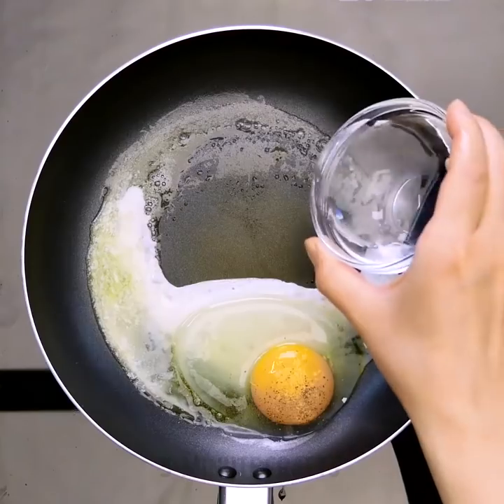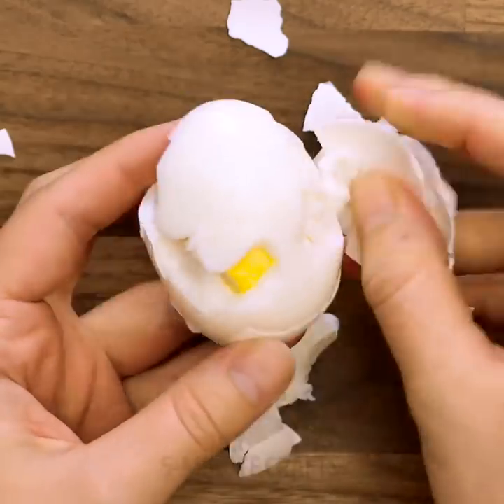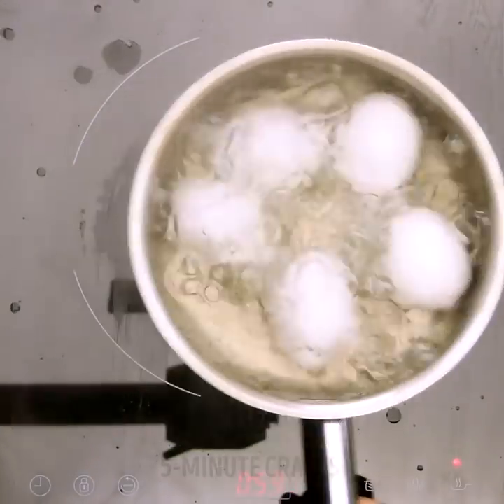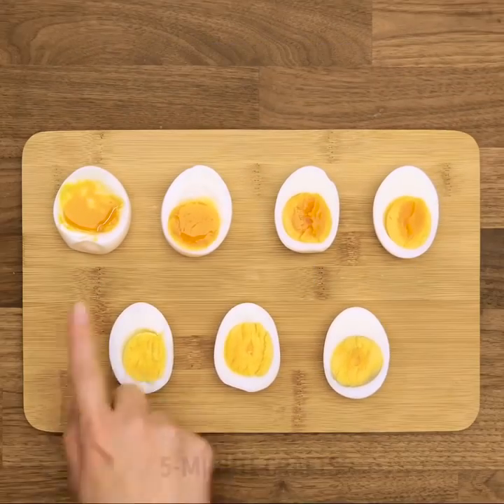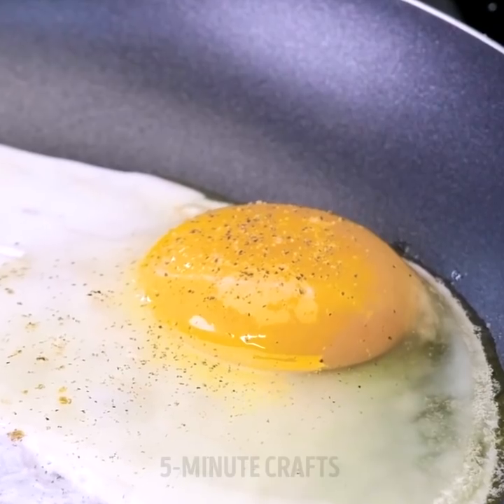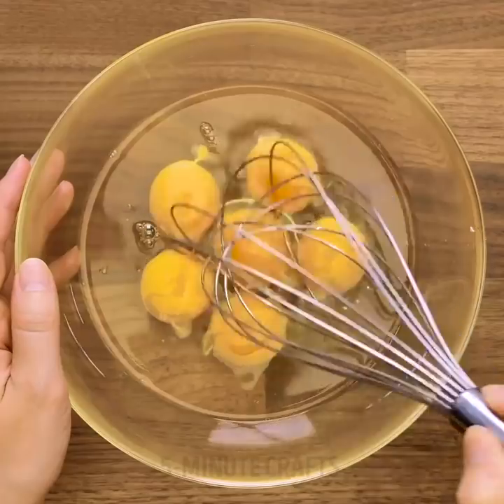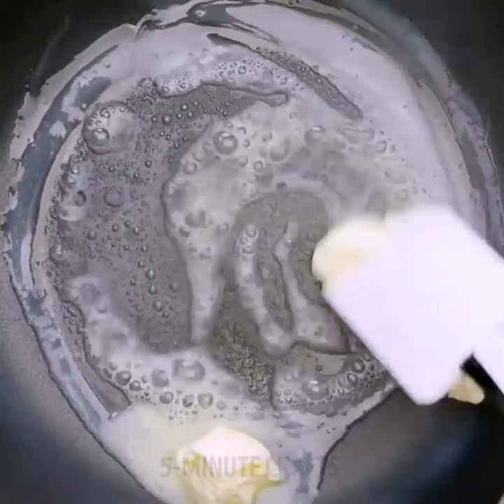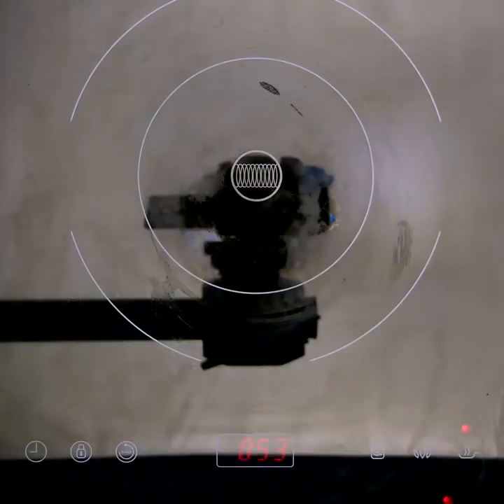30 СRAZY COOL KITCHEN HACKS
COOL KITCHEN HACKS

Eggs are easy to cook! They're cheap. I'm pretty sure you have them in the fridge right now.
But how to make sure each time you cook eggs you can create a little masterpiece?!
These egg hacks will surely help you with that!

Some people put the eggs in cold water others put water to boiling then drop in the egg.
Both methods have advantages and disadvantages. The difference is in how fast you heat up the egg.

Starting with cold water, lets you heat the egg more slowly, which keeps the whites from getting rubbery. This method takes longer and gives you less control over the cooking time. Besides the egg will be harder to peel.

In boiling water, the egg heats up really fast, making it much easier to control cooking time. But this method has a weak side. Because the egg heats up so fast the shell can crack.
And how to get that perfectly peeled egg each time?!

Place your eggs in boiling water and cook for a certain amount of time. Then place your eggs into an ice bath and leave them there for about 10  - 15 minutes. After that peeling the egg is very easy.
Just tap it at the table, roll it a few times and the shell will go off by itself. Perfect!

How long should you cook the eggs? If you cook the eggs in the already boiling water you will always be able to control the result, you'll see in the video how the yolk looks like depending on the cooking time! Pick those to your liking! We’re done with boiled eggs. Let’s get on to fried ones.

We have the pan on medium heat. Let’s add some butter. Now break your egg carefully. The heat should be sufficient but not to high, so that white cooks but doesn’t bubble. And here comes the egg hack – adding a bit of water and now we put the lid on. This creates a kind of a steam bath for an egg. Which results in a beautiful bright egg yolk and a cooked through white.

And last but not the least way of cooking the eggs- scrambled eggs. First let’s crack the eggs into the bowl. Oops, a piece of the shell fell right in! If you don’t like your scrambled eggs with a shell. Then get a shell from a broken egg and use it to get broken piece out of the bowl. To cook those perfect scrambled eggs, you need to beat them in a bowl. Then seize in with salt and pepper to taste. Now melt some butter in the pan. There should be quite a lot of it. Next, pour the eggs in and wait. Make sure to keep the heat pretty low. When the eggs start to settle on the edge, take your spatula and start stirring the eggs from the outside in. When the eggs are about 2/3 cooked, we need to use another egg hack and a little bit more butter. Melt the butter and it will get our scrambled eggs a wonderful creamy taste. When you think the eggs need little bit more cooking, remove them from the heat.

Don’t forget to take the photo for your Instagram! ; )

TIMESTAMPS:

1:23 How long should you cook the eggs?
4:02 Carrot sharpener
5:56 Space-saving hacks
10:43 Incredible cooking hacks

For more videos and articles visit:
We do not make any warranties about the completeness, safety and reliability. Any action you take upon the information on this video is strictly at your own risk, and we will not be liable for any damages or losses. It is the viewer's responsibility to use judgment, care and precautions if one plans to replicate.